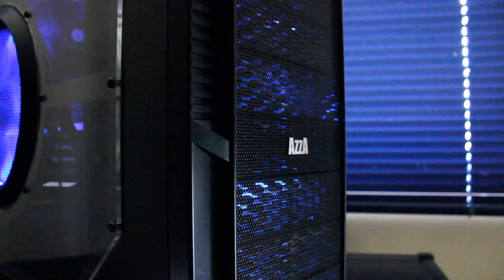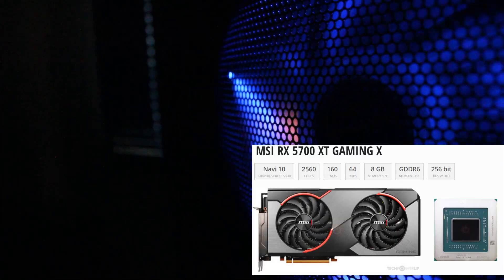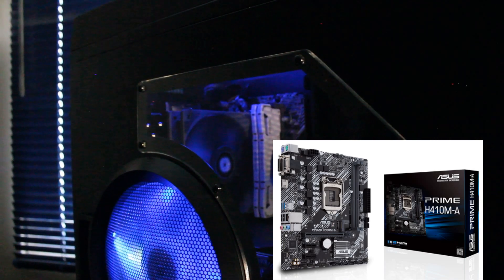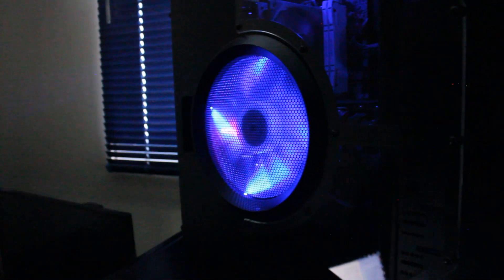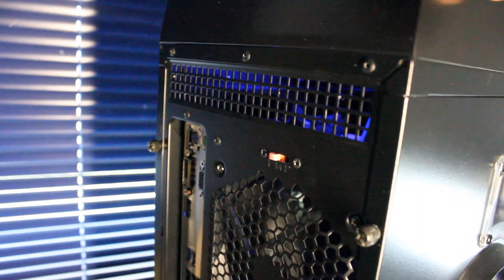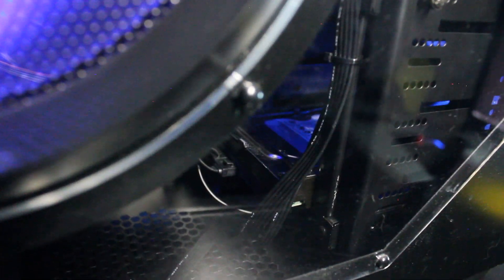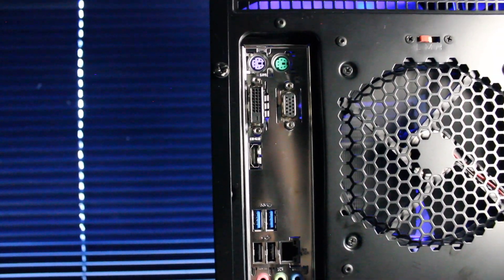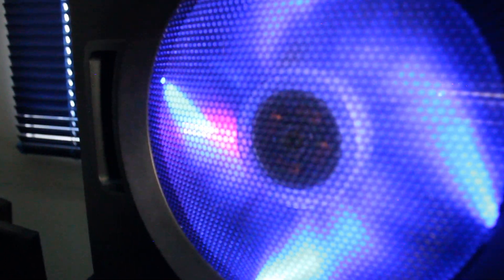RX 5700XT & i3-10100f in 2023! Gaming & Benchmarks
I  test run a custom PC with the following hardware:

AZZA Solano 1000 PC Case
Intel(R) i3-10100f CPU
MSI Radeon RX 5700XT Graphics Card
1TB Kingston NV2 NVMe Solid State Drive
1TB Western Digital Blue HDD
16GB Timetec Pinnacle 3200MHz DDR4 RAM
Thermalright Assassin 120 X CPU Cooler
AZZA 650W PSU

0:00 Intro
0:04 Specs Tour
2:29 FortNite Epic Settings
3:07 FortNite Balanced/Epic Settings
3:40 The Last of Us Pt 1
4:41 Skater XL
5:31 Dead by Daylight
6:25 UNIGINE Heaven Benchmark